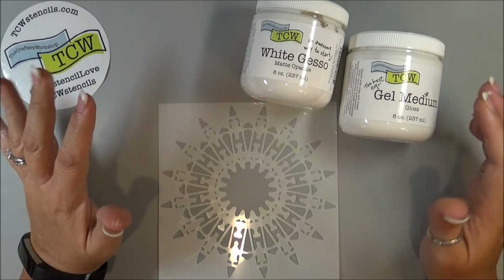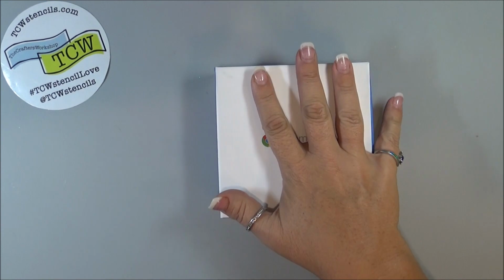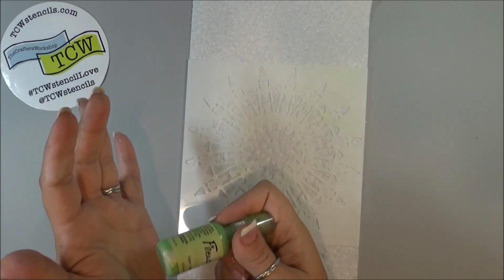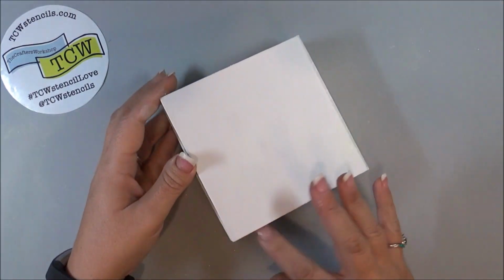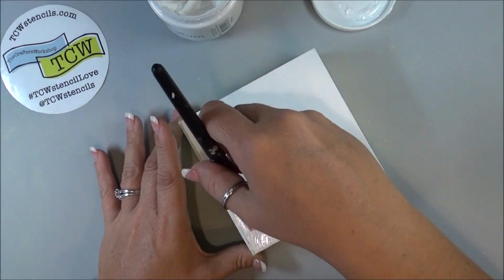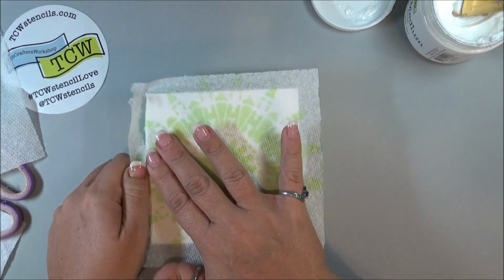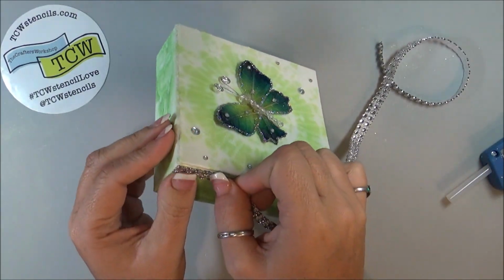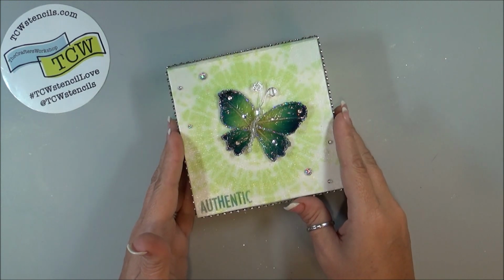Upcycle A Box Into A Pretty Treasure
How to upcycle a box into a treasure piece.
—— S U P P L I E S   B E L O W——
This list contains some of the supplies used. For a more detailed supply list, info & photos of this project

• The Crafter's Workshop Stencil - 6 x 6 Native Star
[ Amazon US ]

[ Amazon US ]

• Crafter's Workshop Gel Medium 8Oz-Matte
[ Amazon US ]

• FW002-704 Fireworks! Shimmery Craft Spray W/Shaker Ball 2oz-New Sprout
[ Amazon US ]

• Westcott 6" Titanium Precision Scissors - Violet
[ Amazon US ]

[ Amazon US ]